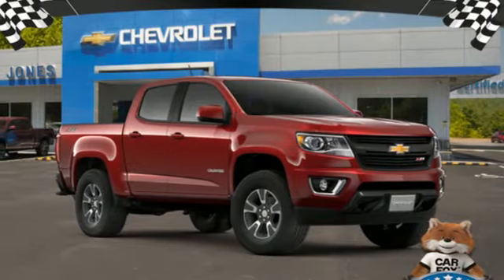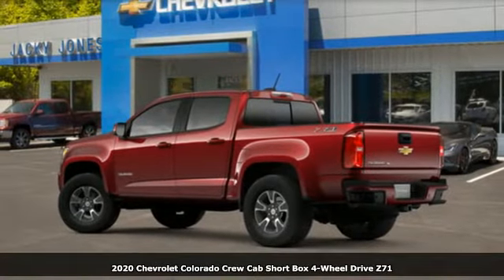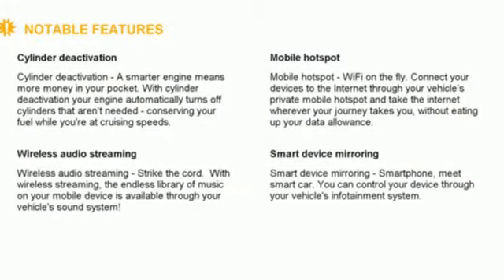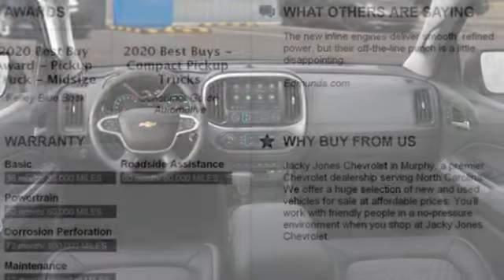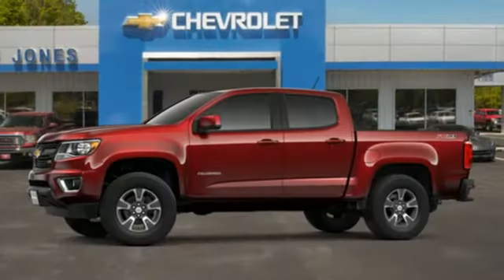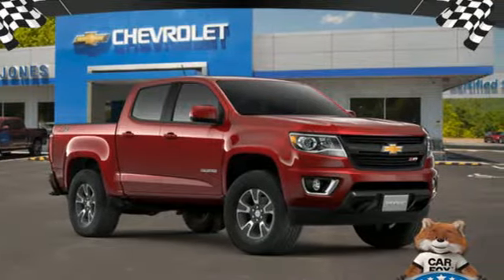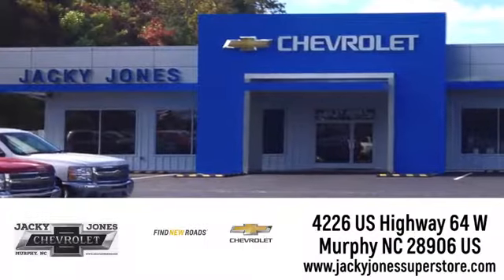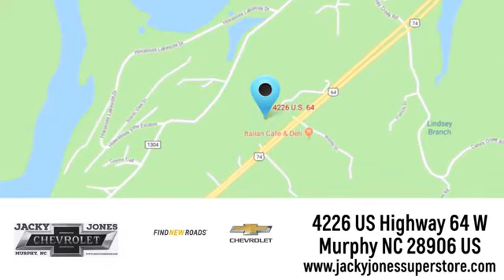New 2020 Chevrolet Colorado Murphy NC Chatanooga TN, NC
Year: 2020
Make: Chevrolet
Model: Colorado
Transmission: Automatic
Color: Cajun Red Tintcoat
Stock #: CT5454
VIN: 1GCGTDEN8L1169019

Jacky Jones Cheverolet Superstore is serving The Tri-State Area, Chattanooga, Knoxville, Asheville & Greenville-Spartanburg. We offer a wide selection of used and new vehicles with monthly specials. We have Jacky Jones certified vehicles that come with a 117 point inspection. If you are in our local area, become a GM Preferred Owner and receive benefits and earn rewards for service or parts. We offer service loaners and much more. At Jacky Jones Chevrolet we treat you like family!